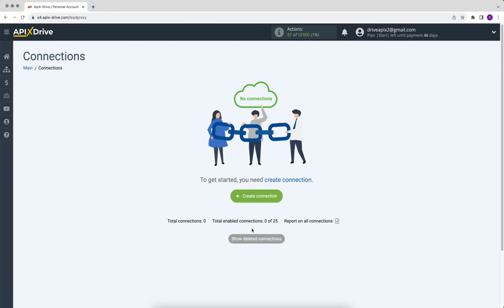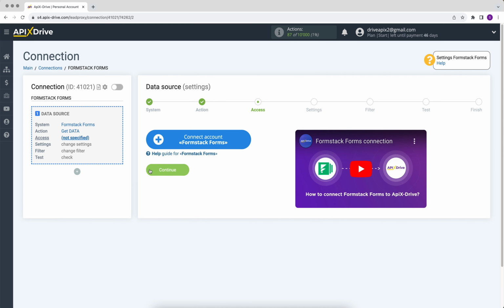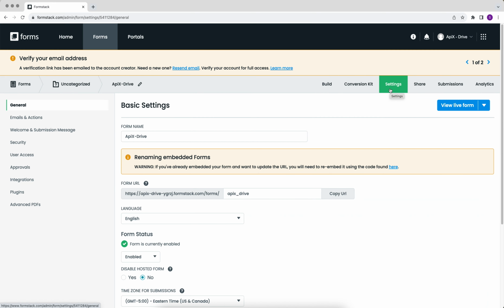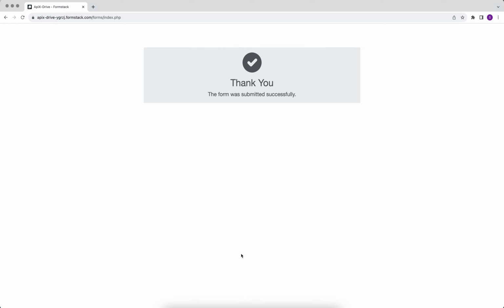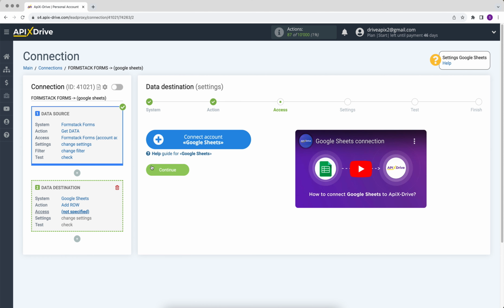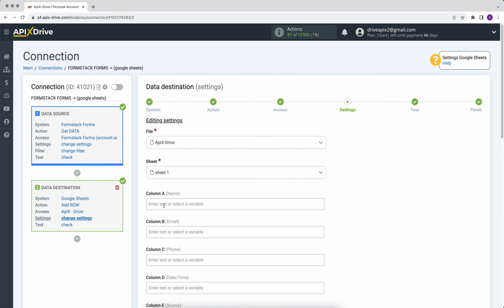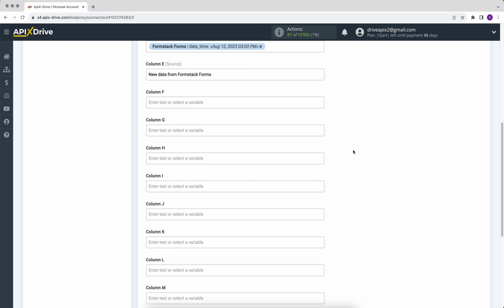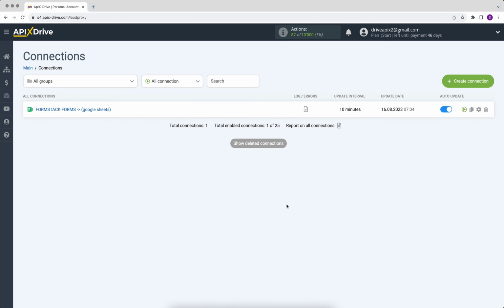Formstack Forms and Google Sheets Integration | How to Get data from Formstack to Google Sheets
How to Get data from Formstack to Google Sheets? Integrate Formstack and Google Sheets with ApiX-Drive

In this video tutorial, we will learn:
✓ How to connect Formstack and Google Sheets
✓ How to Add a row from Formstack to Google Sheets

【Video Navigation】
0:00 - Introduction
0:35 - Setting up Formstack as a Data Source
2:25 - Setting up Google Sheets as a Data Receiver
5:08- Setting up auto-update

➤  Steps to connect Formstack and Google Sheets
1. Link your Formstack and Google Sheets account with ApiX-Drive
2. Select Formstack as your data source App and 'Get data' as your action
3. Select Google Sheets as your data receiver App and 'Add row' as your action
4. Map Formstack fields to relevant fields in Google Sheets
5. Turn your integration on auto-update.